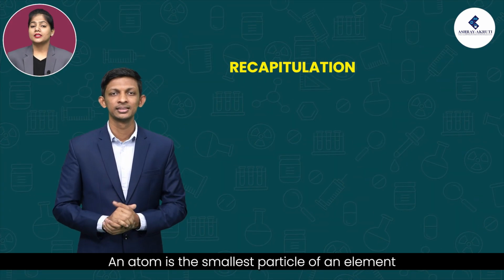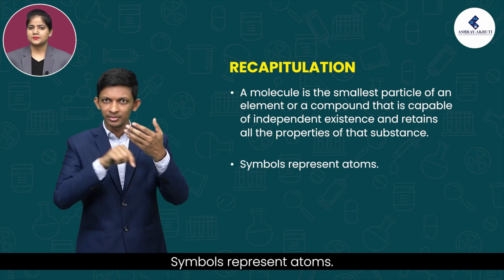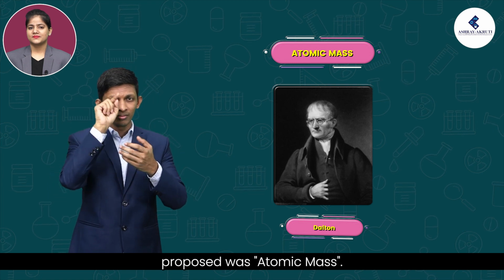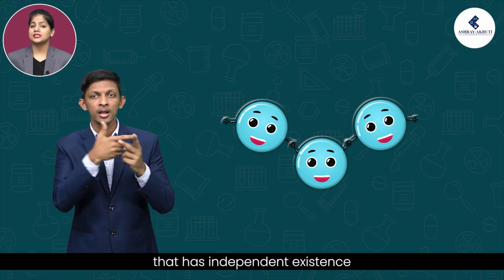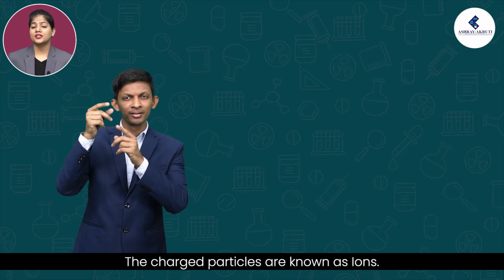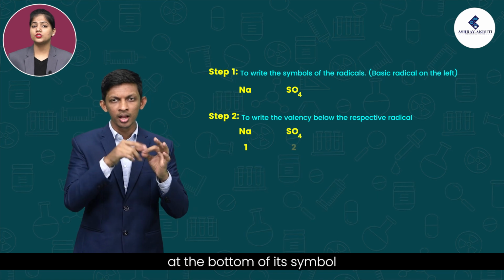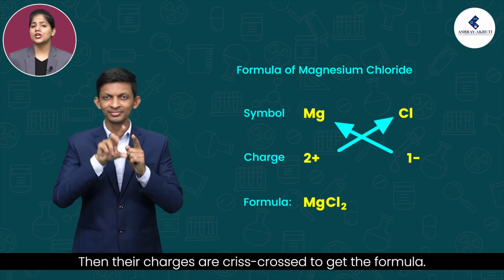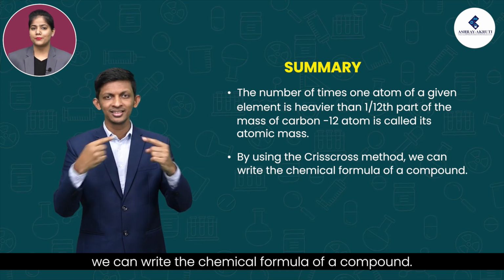9th Class Chemistry || Valency and Compound || Lessons in Sign Language for Deaf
Google Form

Valency is a measure of an element's combining power with other atoms when it forms chemical compounds. It represents the number of electrons an atom can gain, lose, or share to achieve a stable, noble gas electron configuration. A compound is a substance composed of two or more different elements chemically bonded together in fixed ratios. The properties of compounds are different from those of their constituent elements. Let us Learn about Valency and Compounds in this video.